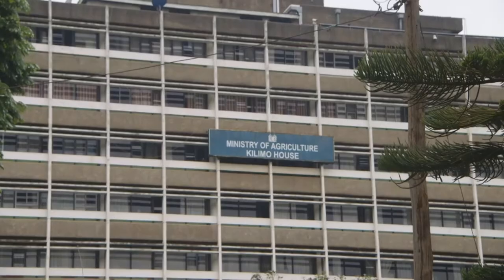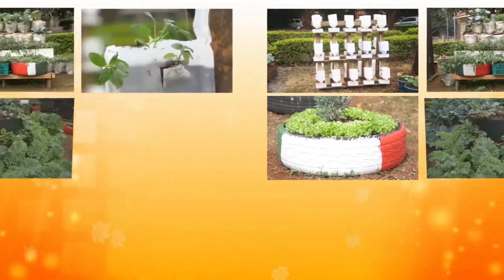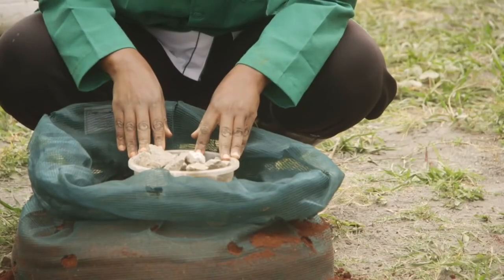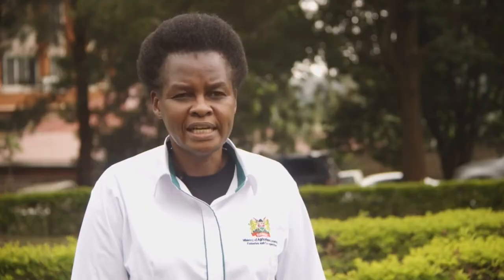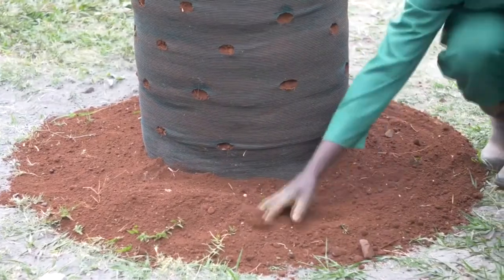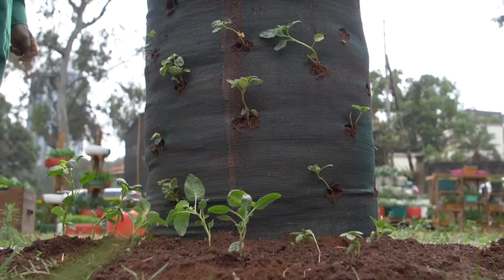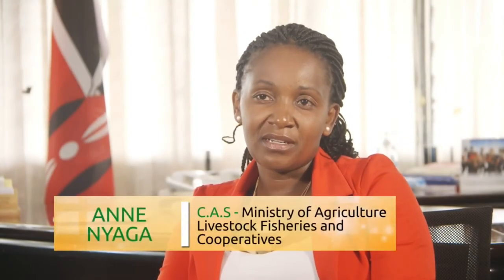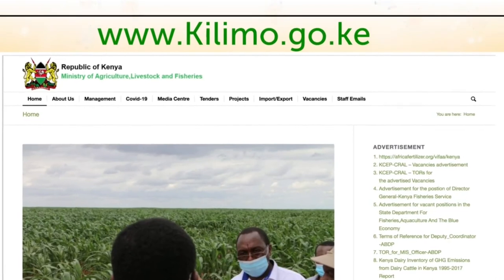How To Build A Multi Story Kitchen Garden | MKULIMATODAY.COM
MKULIMATODAY.COM

Services:
Free consultation

– Since 2017 –

Having an agribusiness question? Do you know of a successful agribusiness venture or story that you wish to share? I would like to hear from you.